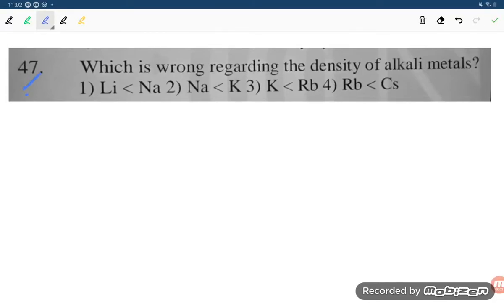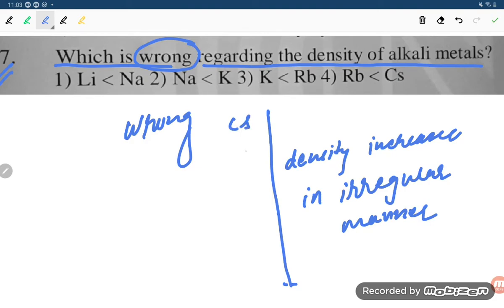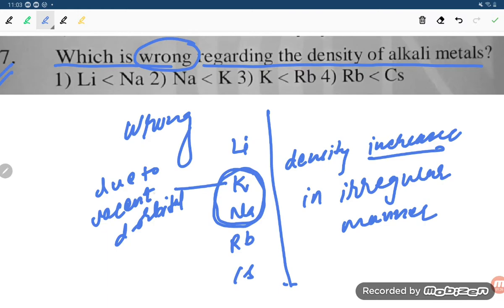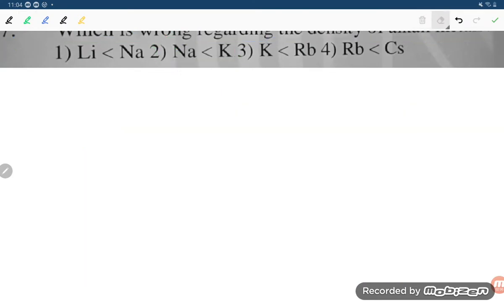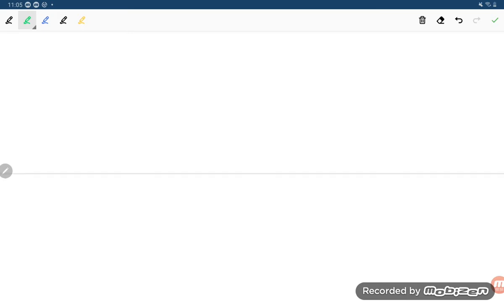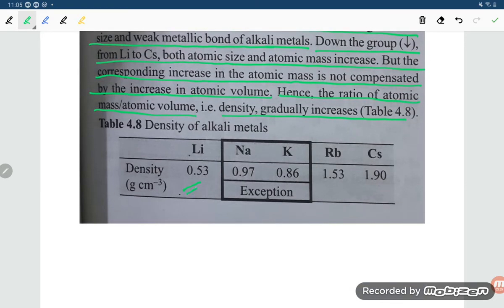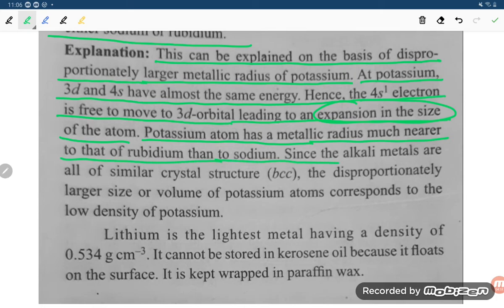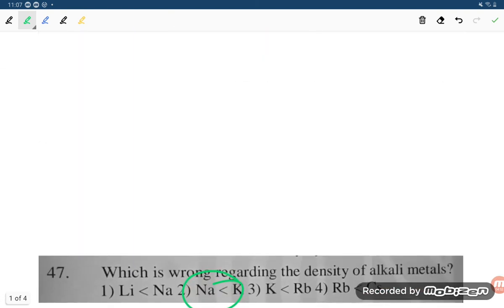which is wrong regarding the density of alkali metal